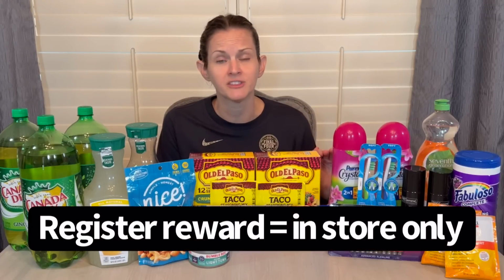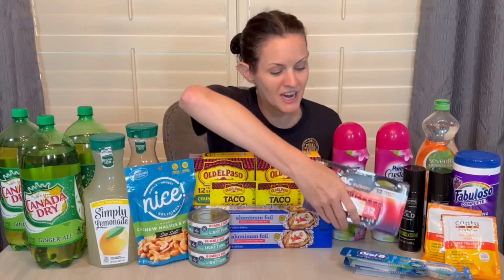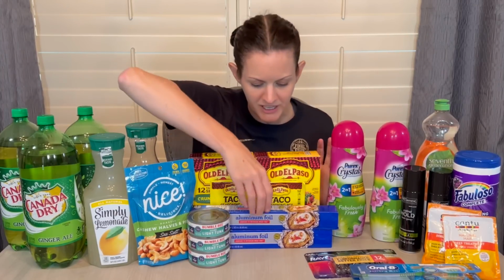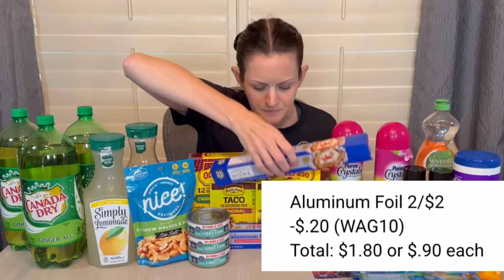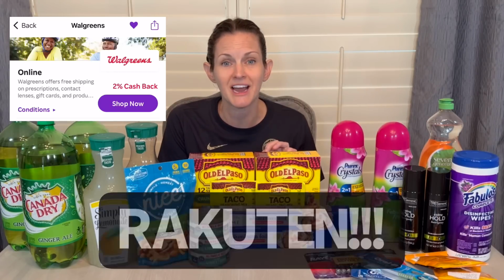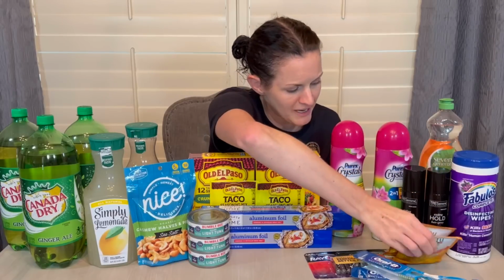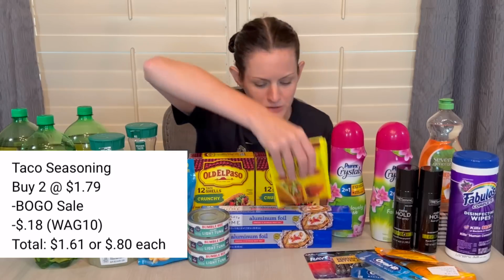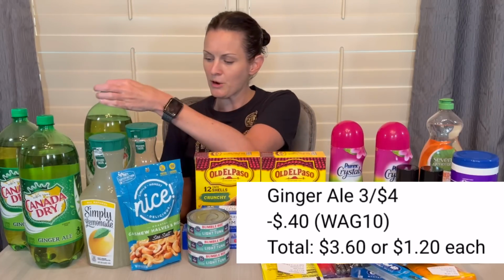The BEST Walgreens Deal | Tons of Grocery Deals!! | Week of 9/18 - 9/24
Let me show you how to save big at Walgreens this week!  Tons of great grocery deals with prices cheaper than the grocery store!

Code: SWC25

Code: SWC5

Code: AVRALF